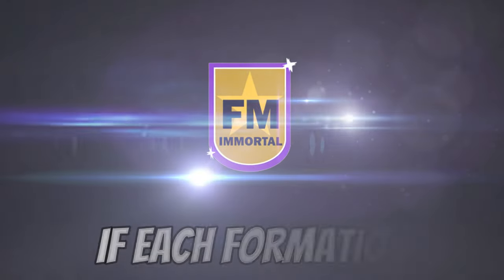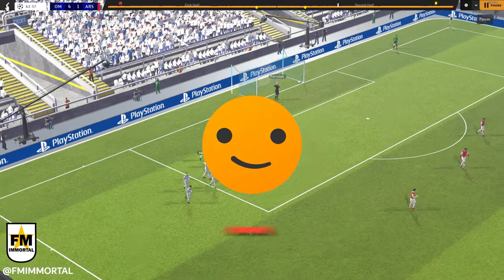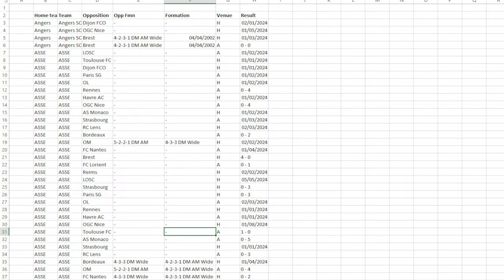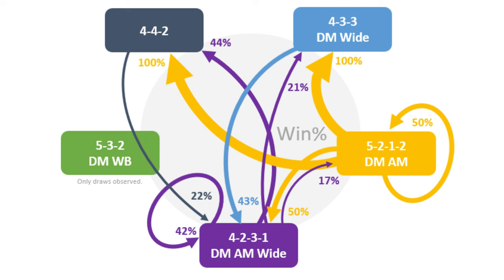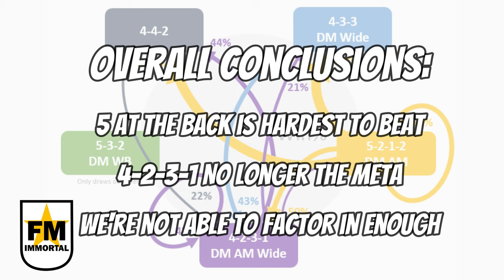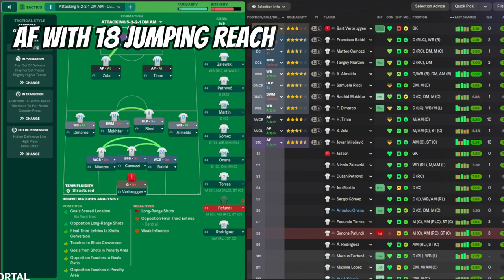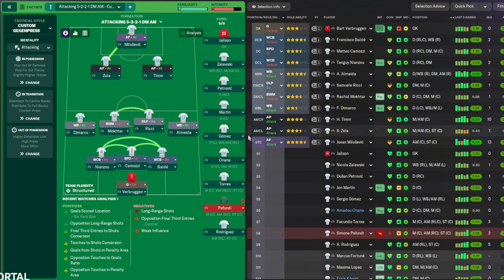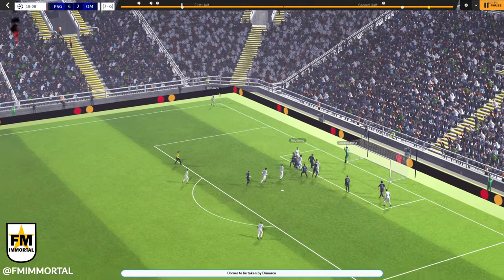How to counter opposition formations in Football Manager FM24 Tips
Wondering how to beat the big teams? Or struggling to get past European opponents in the knock out rounds? Maybe you have a bogey team in the league and can't explain why?

Well FM Immortal is here to help and this video has you covered.

Check out our must-try trick that will help you counter teams either pre-match or mid-game!

We've got a cool visual for what we believe to be the relationship between common formations and their win percentages in FM24 to share too.

Then we talk through what we think is the strongest setup in the game right now, but it needs the right personnel filling the right roles!

Have any tips you'd like to share on countering opponents? Hit us up down in the comments!

Chapters
00:00 Intro
01:24 Scene setting
02:10 Data analysis
03:29 Results
05:35 Conclusions
06:19 Strongest formation in FM24
09:36 Reflections